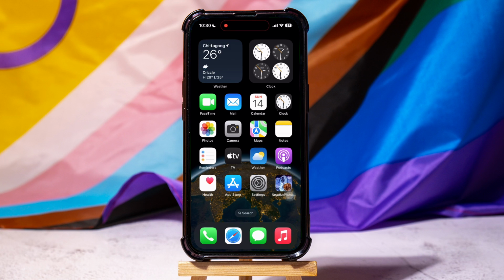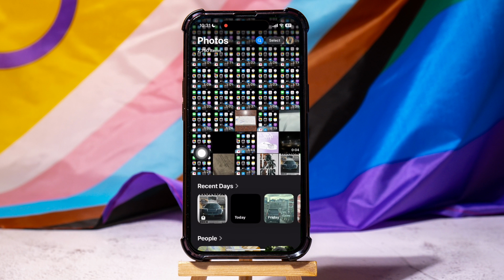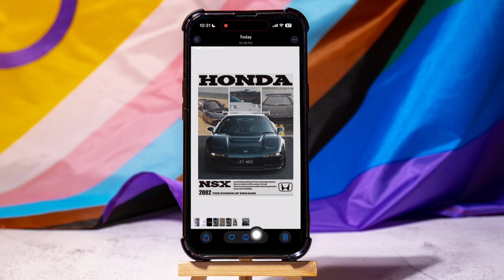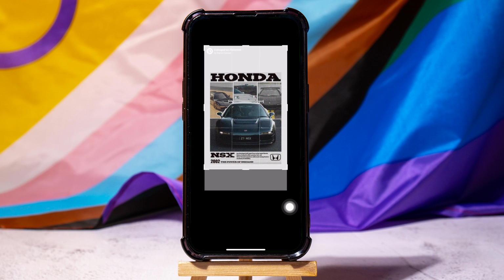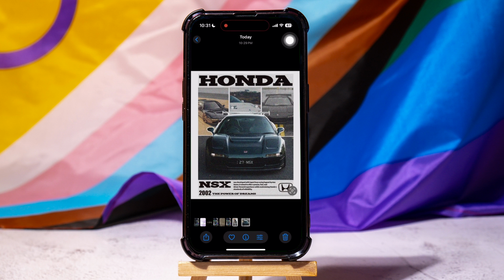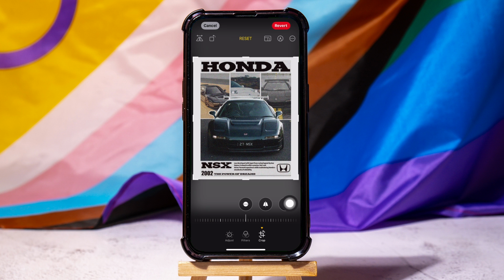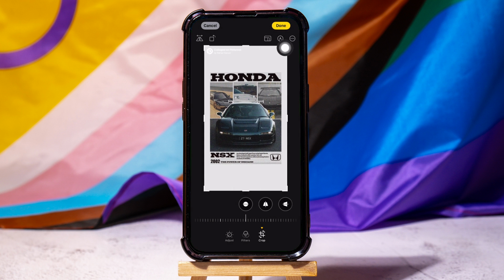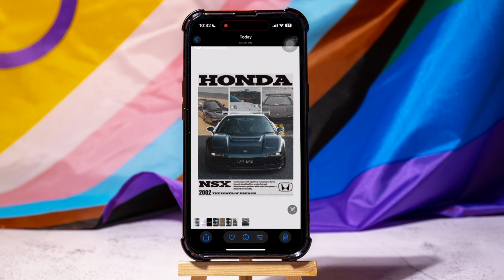How To Uncrop A Photo On iPhone 2026 (Step-By-Step Tutorial)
Today we'll walk through how to uncrop a photo on iPhone using the built-in Photos app editing tools. You'll learn the simple steps to restore cropped images back to their original size and recover parts of photos that were previously cut off. We'll go step by step through the process of accessing your photo's edit history, reverting crop changes, and adjusting the framing to get back the full image. This tutorial covers the revert feature that many iPhone users don't know about, plus I'll show you how to fine-tune your photo dimensions after uncropping. Whether you accidentally cropped too much or want to restore an old edited photo, this straightforward method works with any image stored in your iPhone's camera roll.